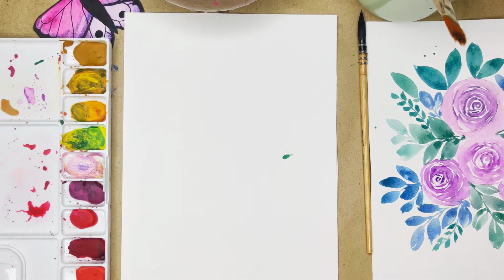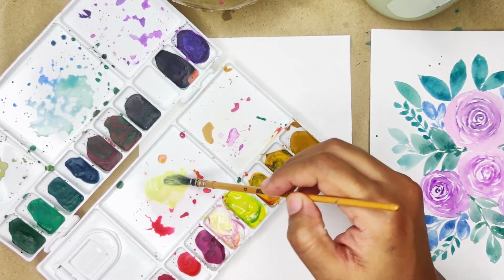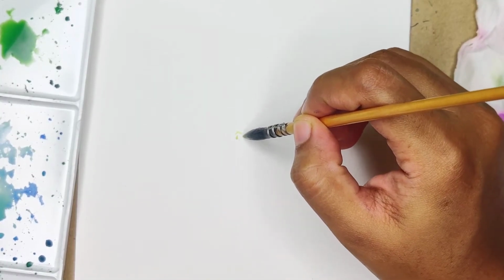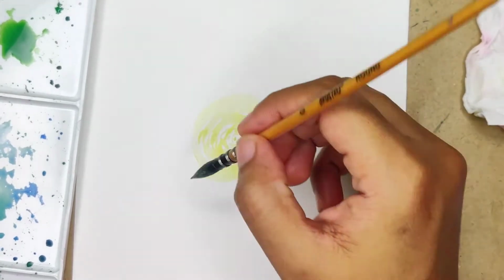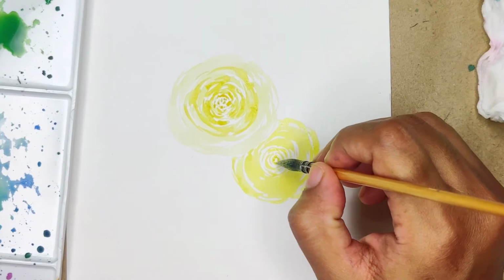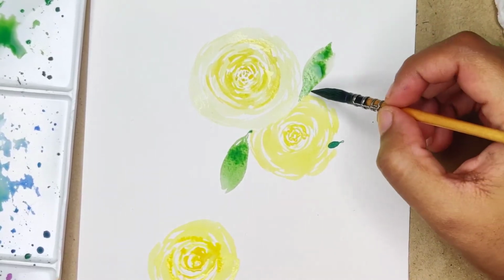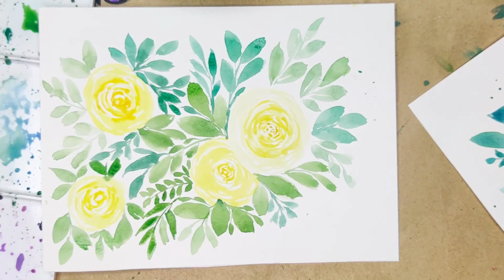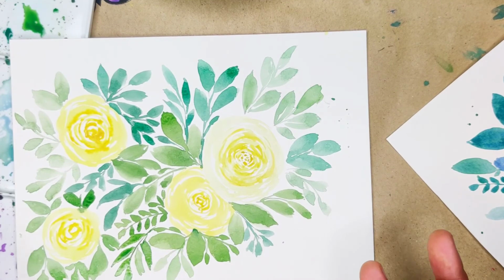How to paint roses |watercolor rose tutorial loose watercolor tutorial for beginners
This is a watercolor tutorial for beginners .
this video shows how to paint roses and make a composition out of it